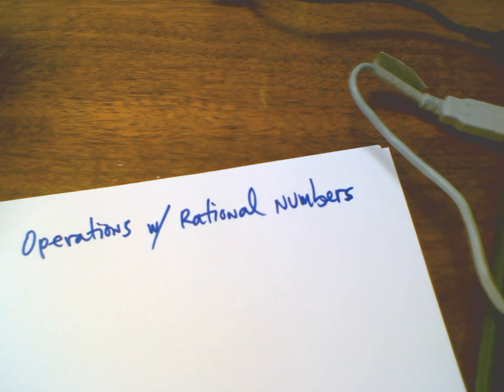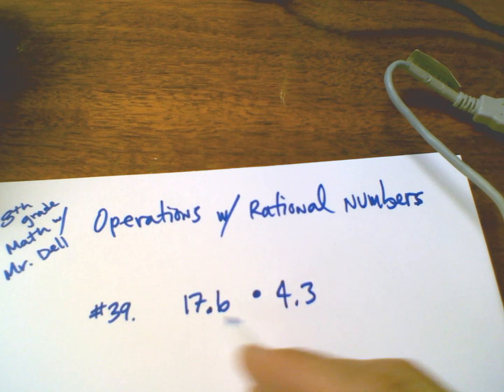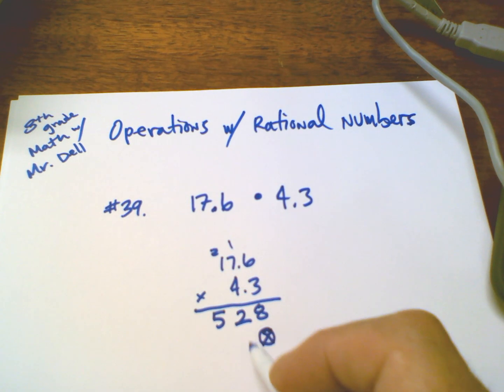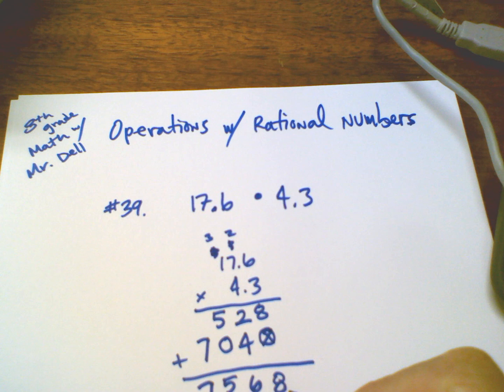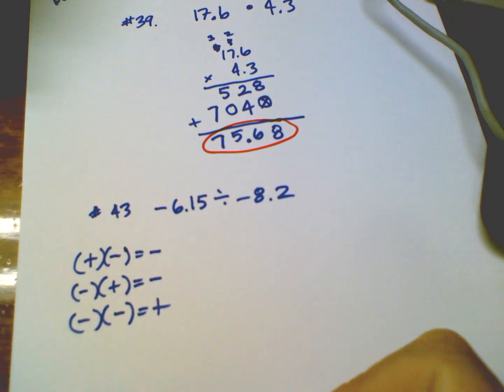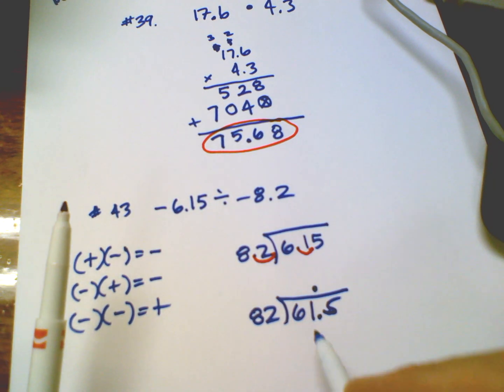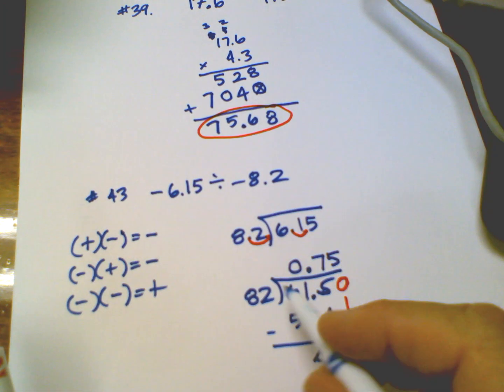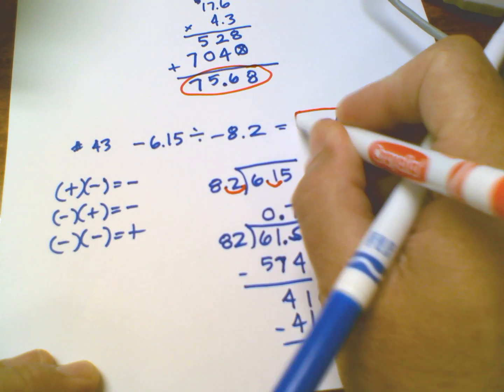Multiplying and Dividing rational numbers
Learn with Mr. Dell as he explains how to multiply and divide rational numbers.